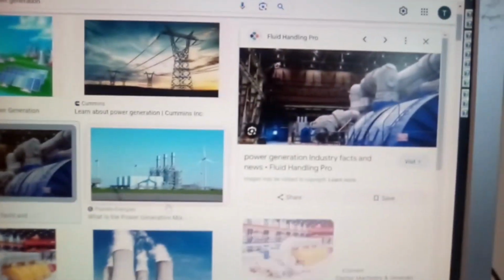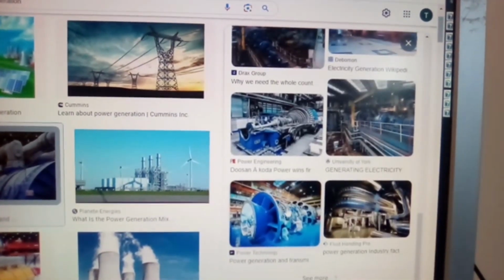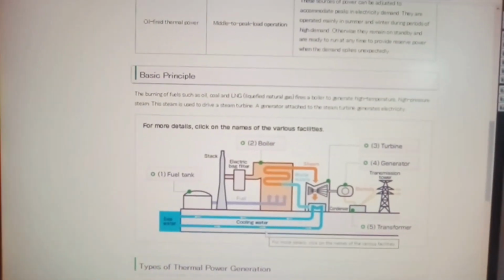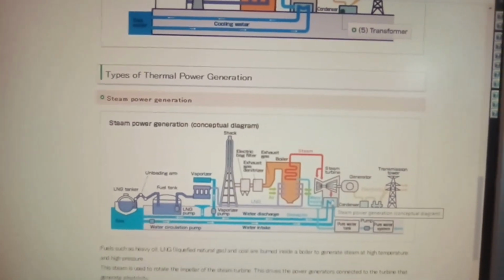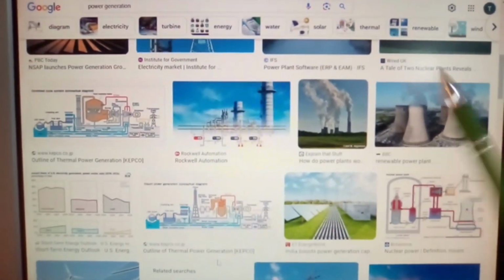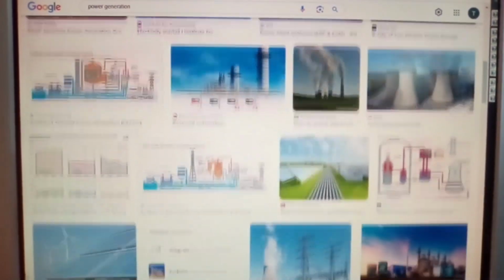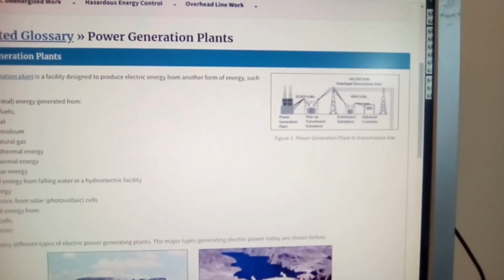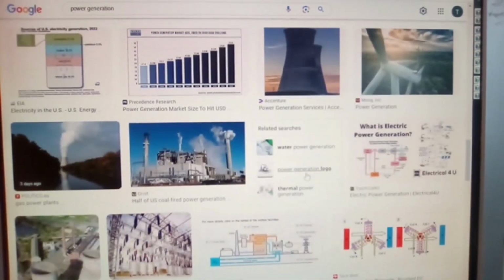Power generation 1